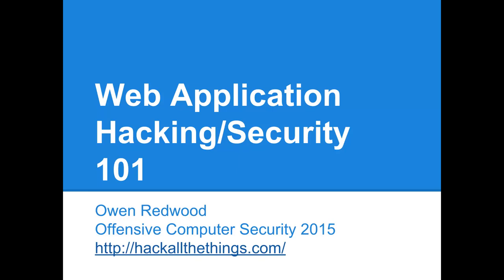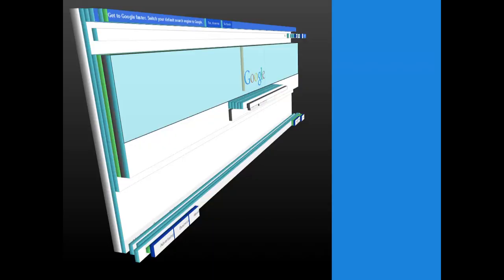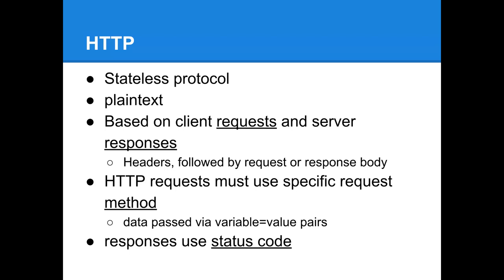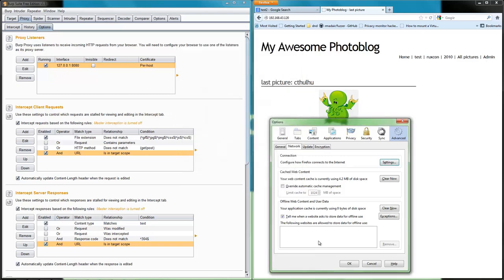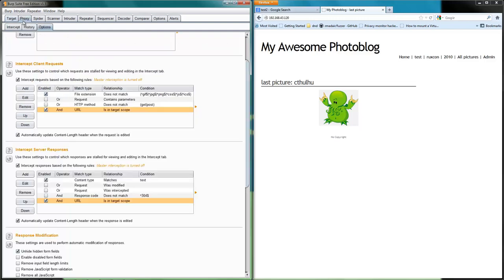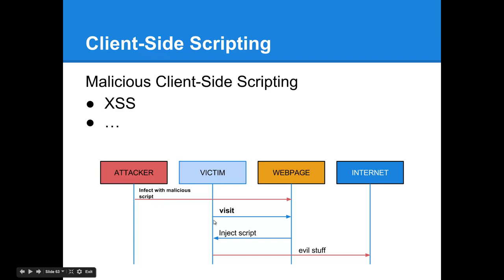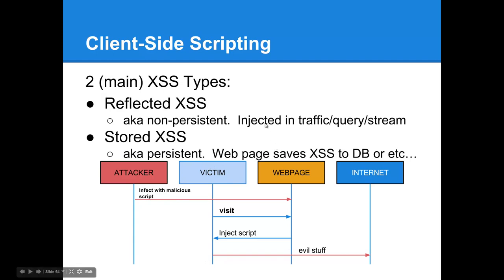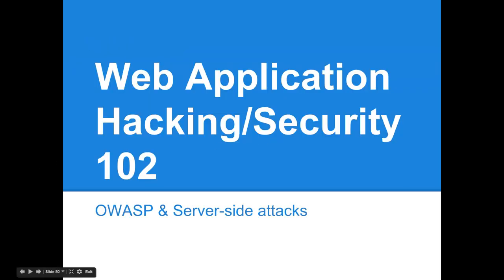OCS 2.0 Lecture 17 - Web Exploitation 101